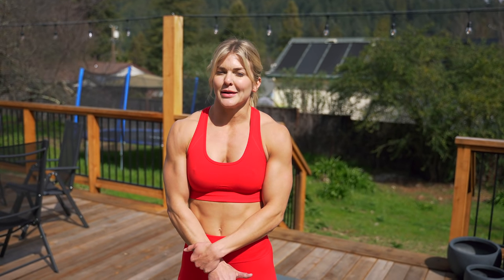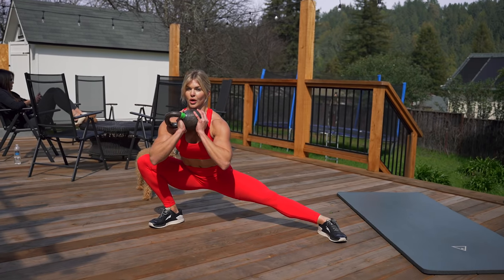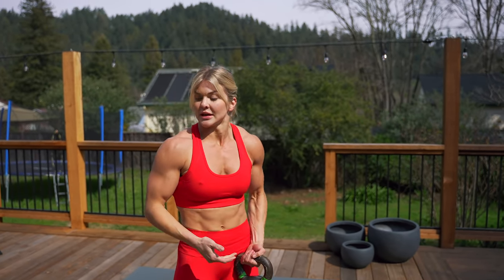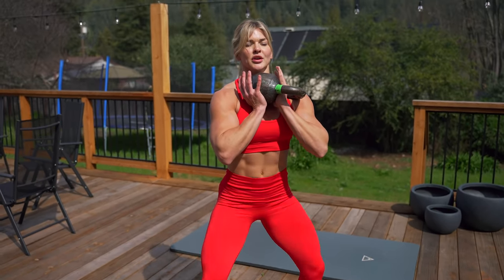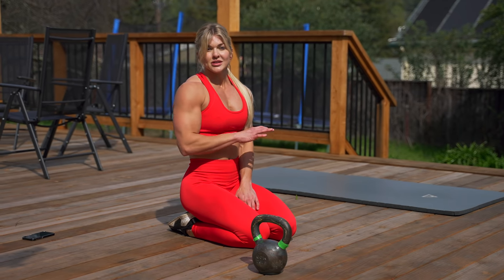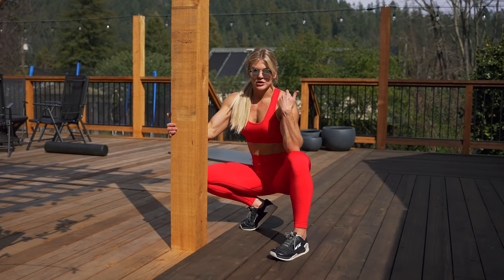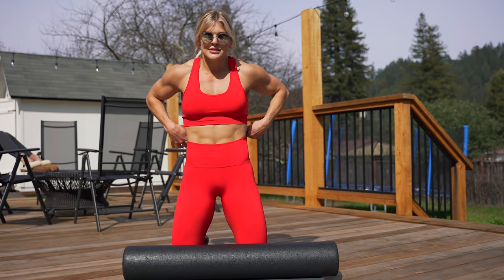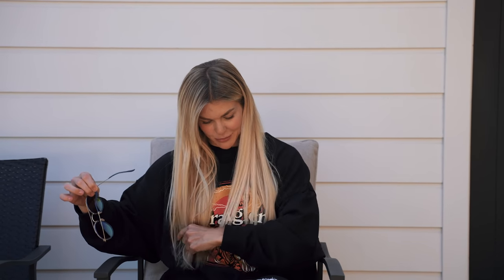BROOKE ENCE VLOGS | Stretching Routine and At Home Workout Explained!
Today I'm going through a simple at home workout from the Naked Training Program that anyone can do with just a kettlebell or dumbbell. I also explain what stretches I do for tight hips!

Film/editor - Colby Stevens